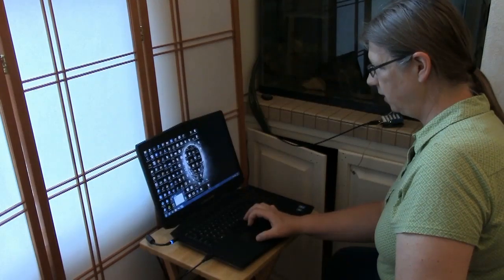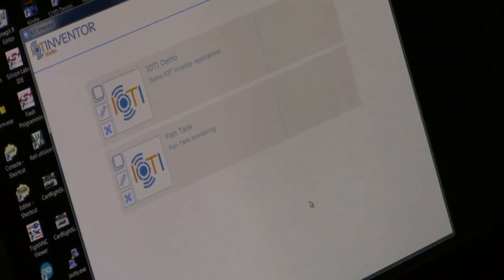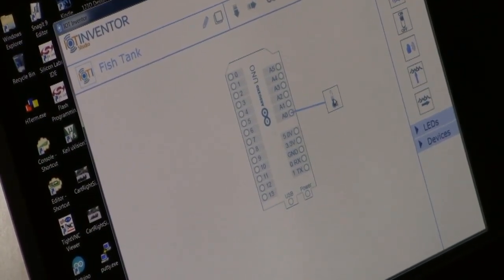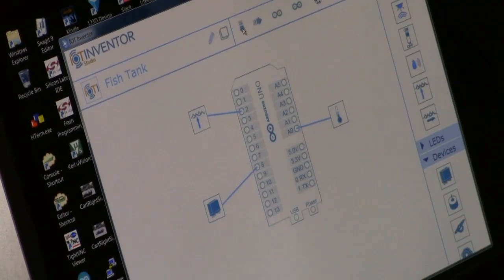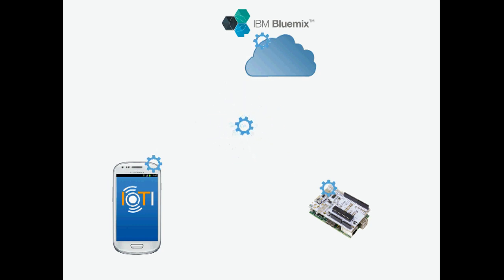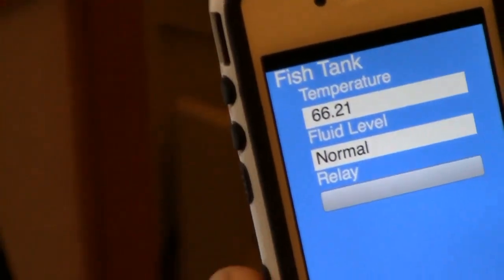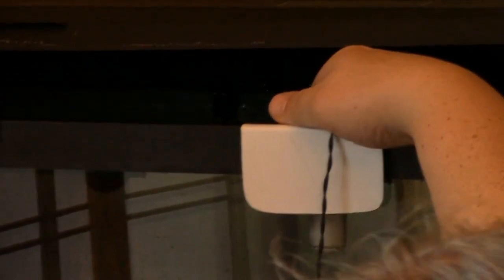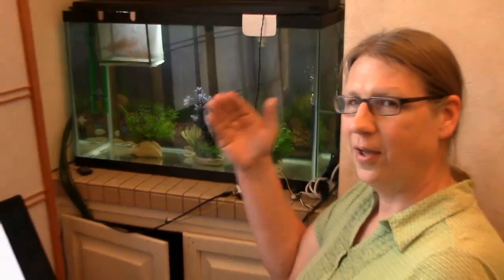WITI Hackathon IOT Inventor Video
Entry video for the 2015 WITI - IBM IOT Hackathon showing IOT Inventor programming a fish tank monitor device and mobile interface in just a few minutes using a drag-and-drop application creator.